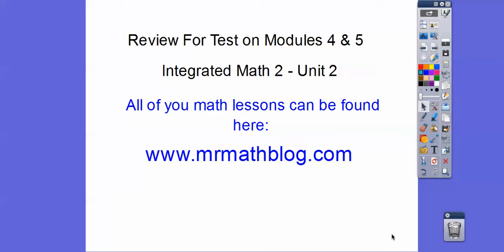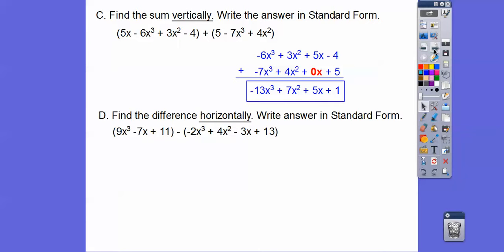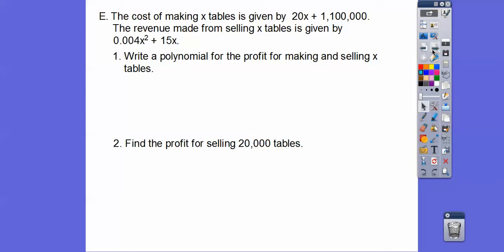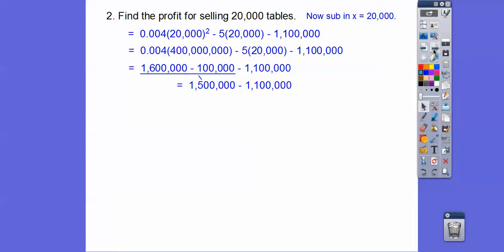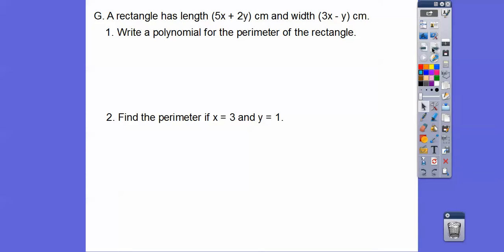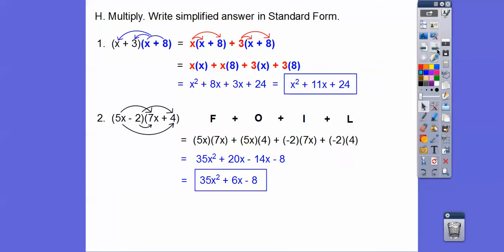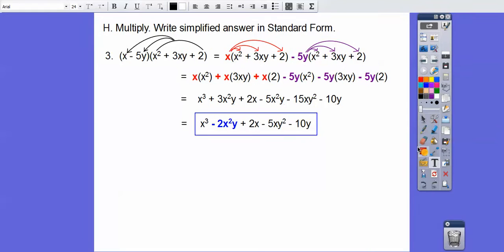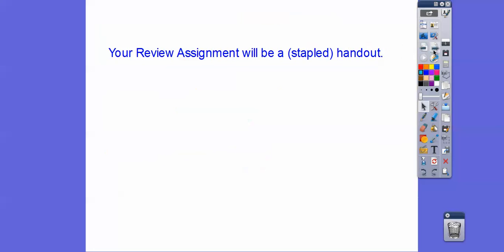Review For Unit 2 Test on Mods 4 & 5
This lesson prepares you for your Integrated Math 2 test on Unit 2, which covers Modules 4 and 5, "Polynomial Operations."